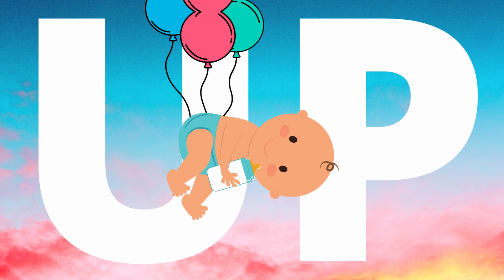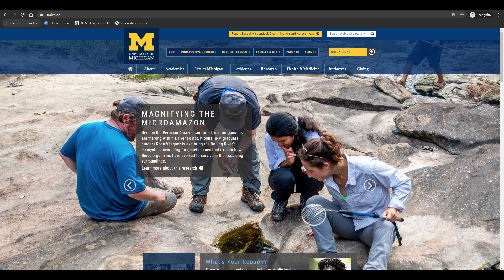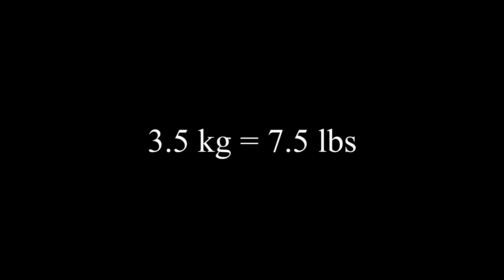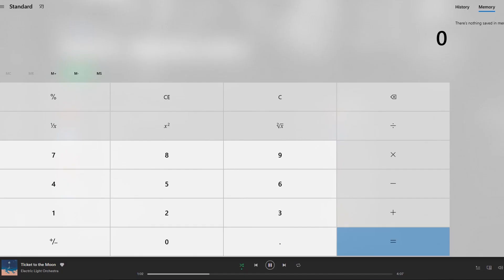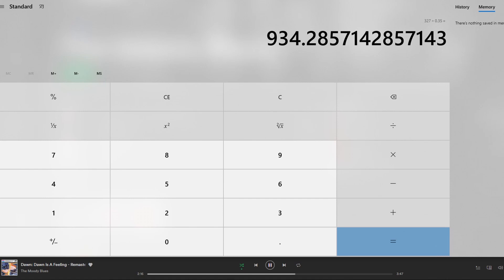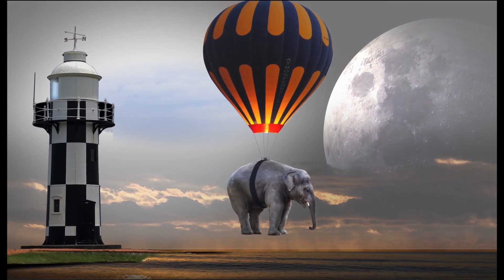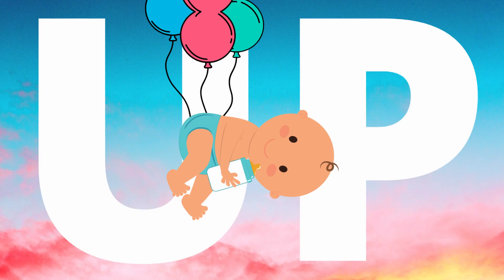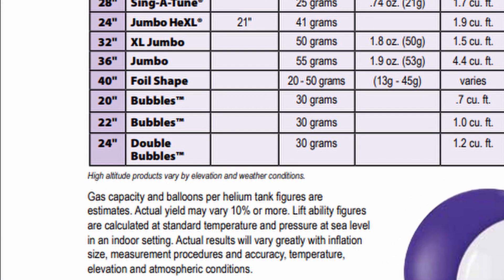How Many Balloons Need to be Tied to a Baby For Him to Float Away?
You know how the 2009 Pixar film "Up" featured a balloon propelled house? Is that actually feasible? Not really... But how about something smaller like say, a newborn baby? Or a 6 month old baby? How about a baby celebrating his first birthday?

According to the University of Michigan, the average newborn male baby weighs between 2.5 and 4.5 kgs. That’s between 5.5 and 10 pounds F R E E D O M U N I T S. The different factors that go into the size of newborns include their sex, size of parents, and number of older siblings.

So if we assume that this hypothetical floating baby is smack dab in the middle of range at 3.5 kgs, we can see that it'll take about 353 balloons. An average 6 month old baby will require around 769 (nice) balloons. And a 1 year old baby will need 935 balloons.

These numbers actually aren't extremely accurate for numerous reasons covered in this video. You'll just have to watch the whole video to get the necessary information.

None, sadly. Not even the balloon-selling website I kept plugging.